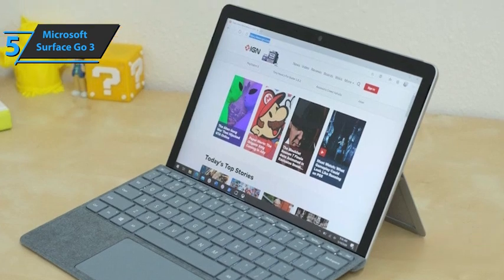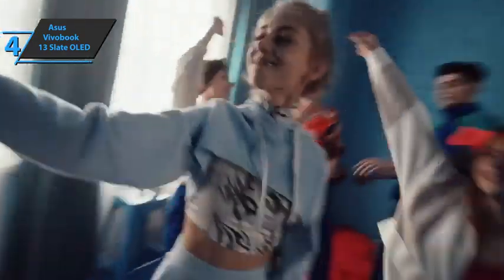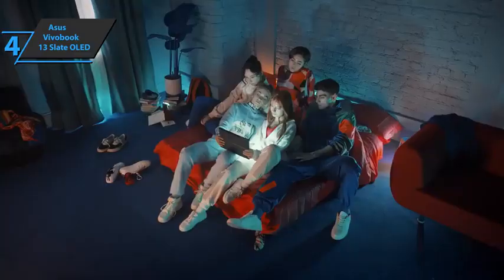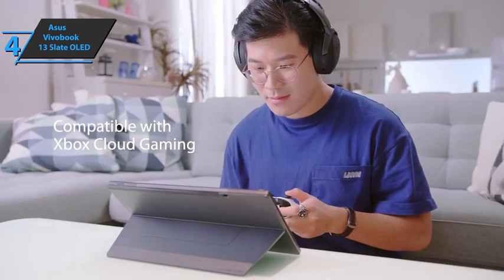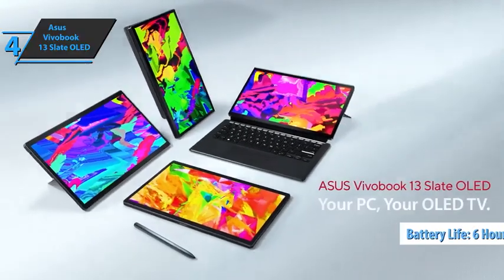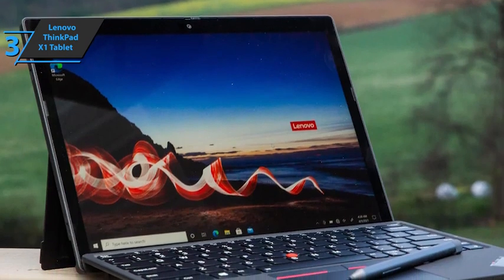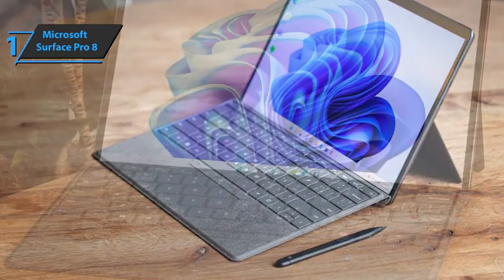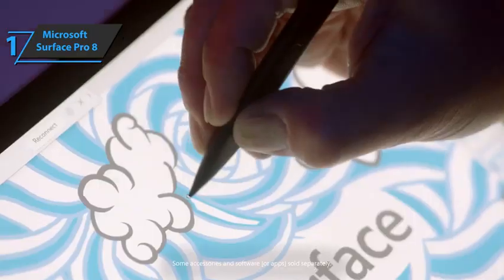Top 5 BEST Windows Tablets of 2022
➜ Links to the best Windows Tablets 2022 we listed in this video:

►US Links◄
➜ 5. Microsoft Surface Go 3
➜ 4. Asus Vivobook 13 Slate OLED
➜ 3. Lenovo ThinkPad X1 Tablet
➜ 2. Microsoft Surface Pro X
➜ 1. Microsoft Surface Pro 8

We have just laid out the top 5 best Windows tablets 2022. In 5th place is the Microsoft Surface Go 3, our pick for the best compact Windows tablet. In 4th place is the Asus Vivobook 13 Slate OLED, our pick for the best display Windows tablet. In 3rd place is the Lenovo ThinkPad X1 Tablet, our pick for the best powerful Windows tablet. In 2nd place is the Microsoft Surface Pro X, our pick for the best runner-up Windows tablet. In 1st place is the Microsoft Surface Pro 8, our pick for the best overall Windows tablet.